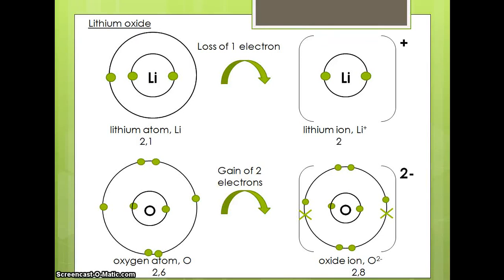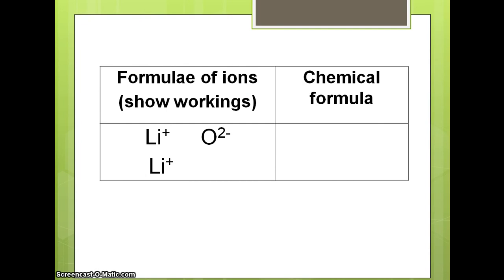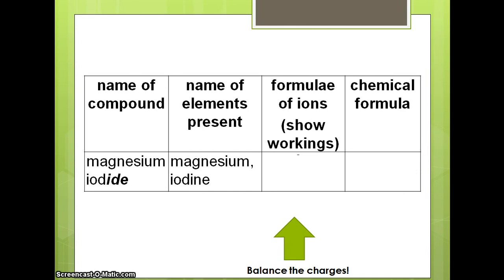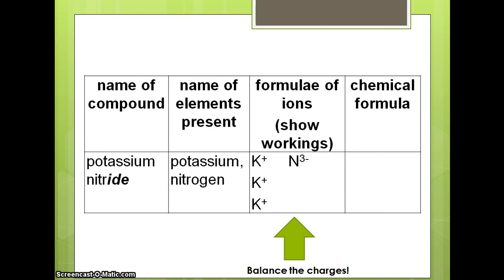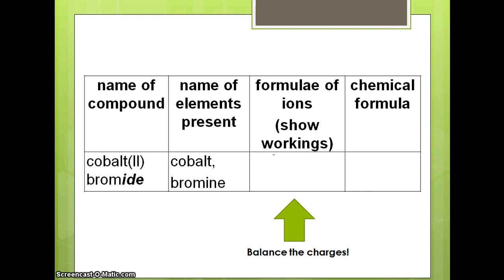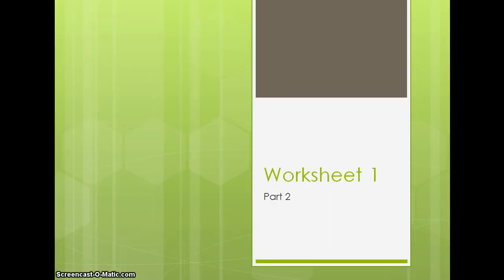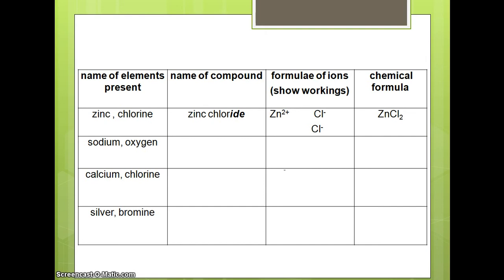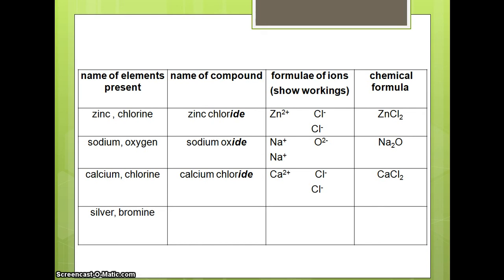E learning part 1